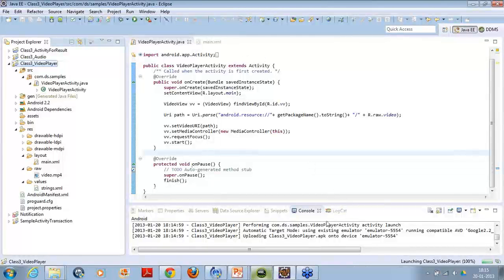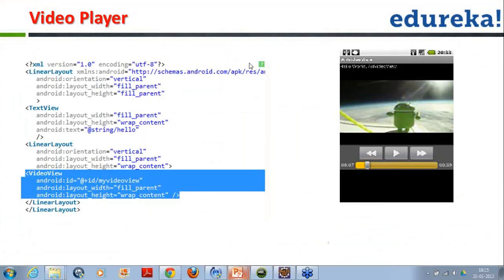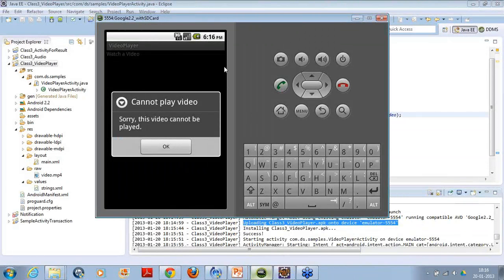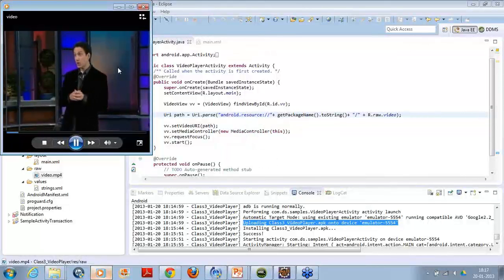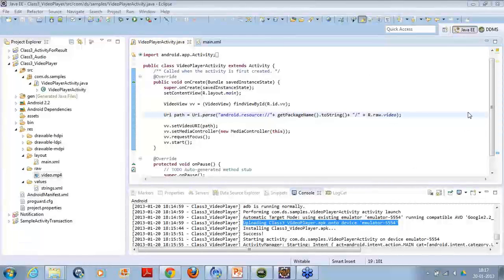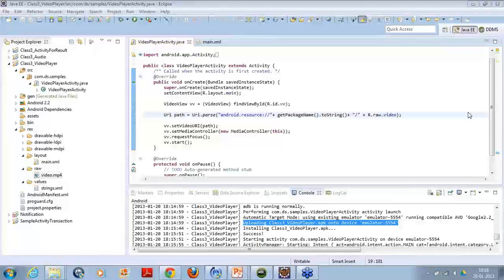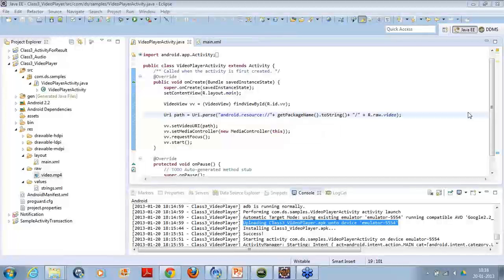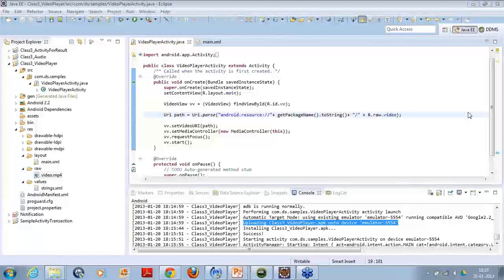Android Tutorial-VideoPlayer In Android (part-17).mp4 | Edureka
In this tutorial, Instructor has explained how you can play videos in your application.

Here is a sample code using which you can play video files in your app.

VideoView myVideoView = (VideoView) findViewById (R.id.myvideoview);
myVideoView.setVideoURI (Uri.parse(SrcPath));
myVideoView.setMediaController (new MediaController(this));
myVideoView.requestFocus();
myVideoView.start();